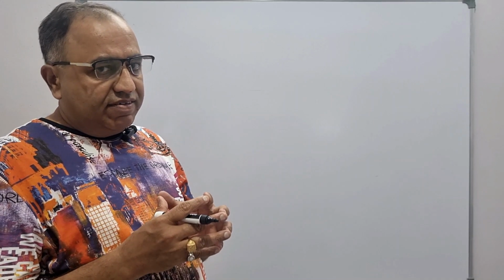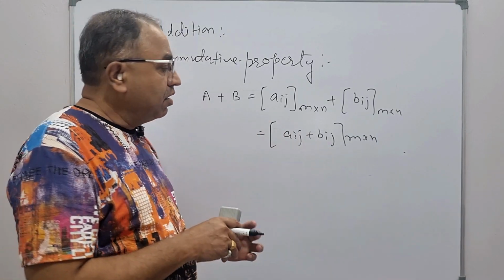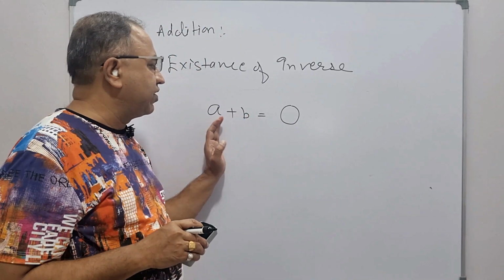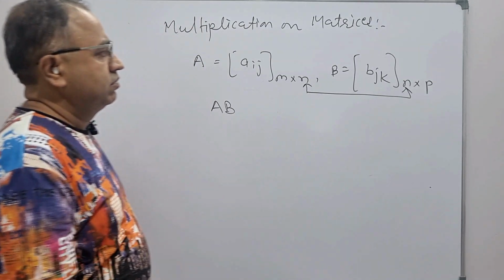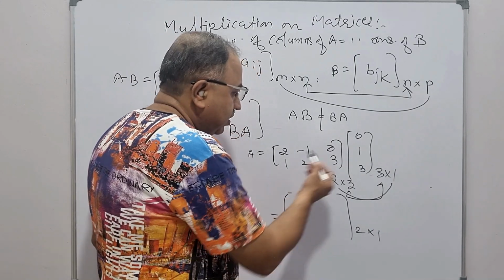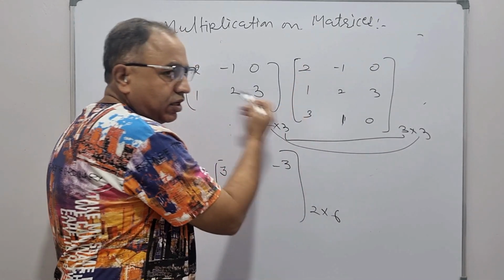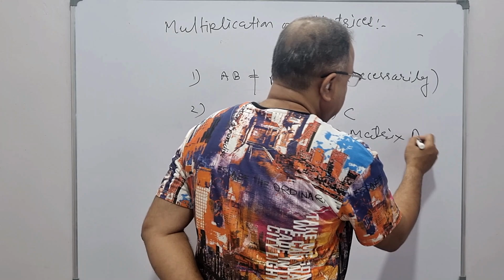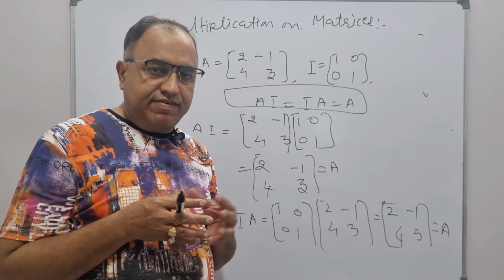Operations on Matrices(Multiplication) | Mathematics | CH - 3 | Class 12 | Lecture-4| 2023- 24|CBSE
In this class we will learn about operations on matrices - Multiplication.